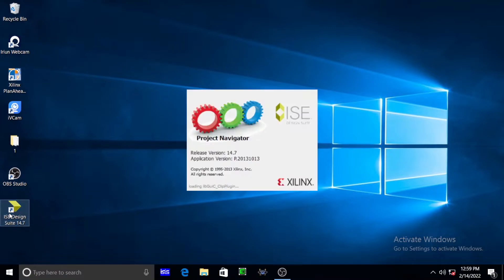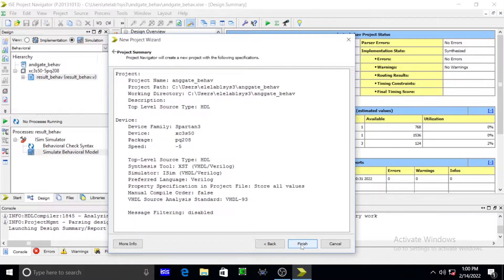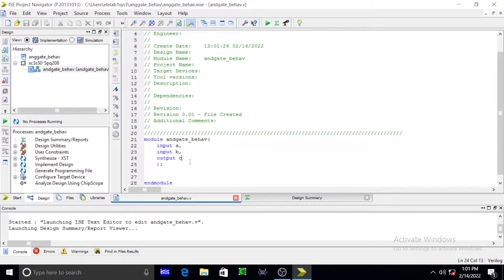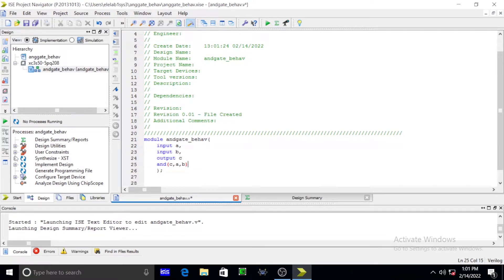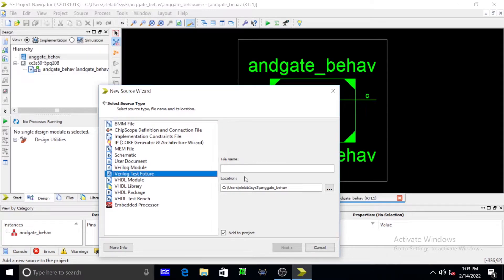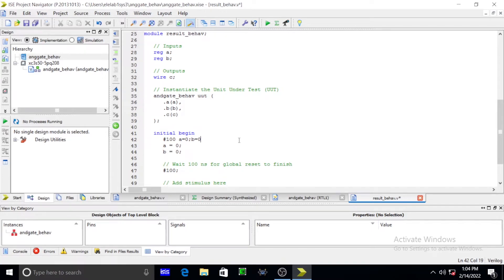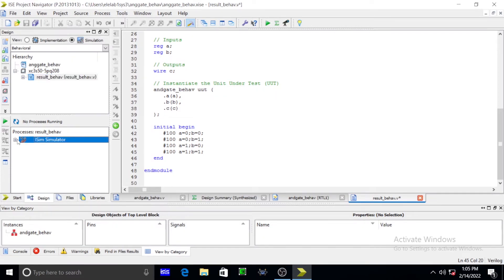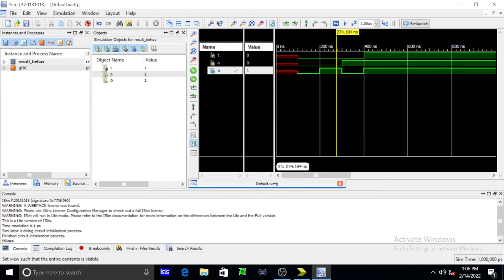Xilinx Verilog 14.2 Version Execution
Hi Everyone,
I K.S.V.Samba Shiva Head Of  Department - Electronics , Parvathaneni Brahmayya Siddhartha College of Arts & Science, Siddhartha Nagar, Vijayawada-520010, Andhra Pradesh, India
This Video is about How to execute Xilinx Verilog 14.2 version